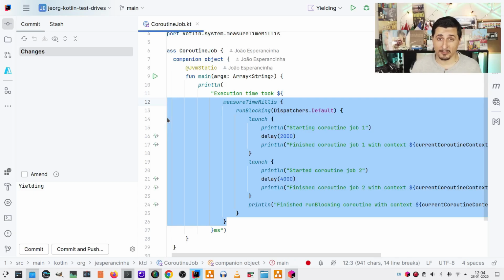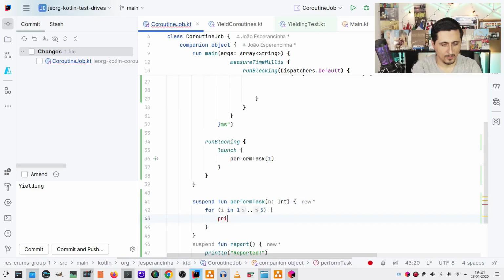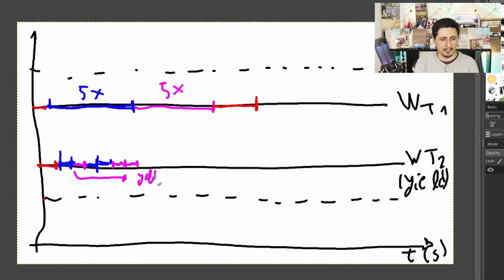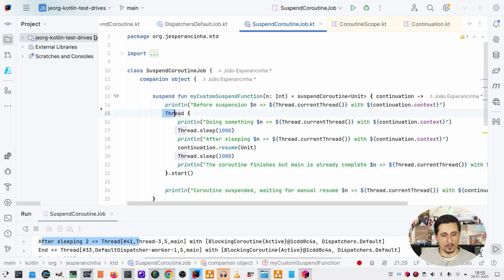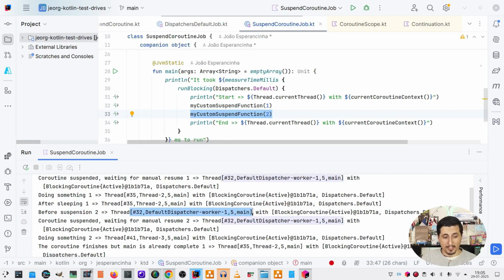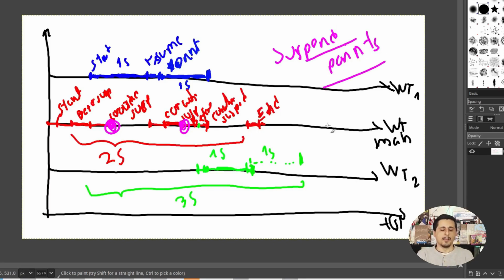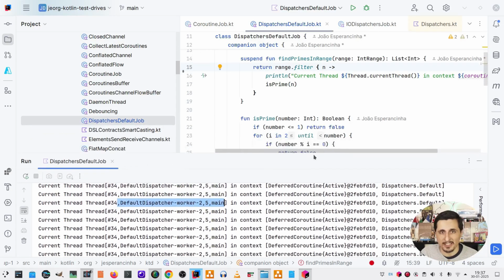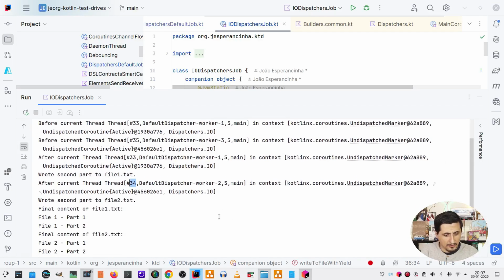Multipart Kotlin Coroutines Course - E02 - Pre - Medium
This is the second video that covers coroutines. It is meant for people that are still struggling a bit with coroutines, but already understand something about how they work and at least understand the clear distinction between threads, light-weight primitives and light-weight threads. In this video I cover many aspects of coroutines, namely what does it mean to suspend a function and then I talk a bit about coroutine contexts. Coroutine contexts are fairly broad and that will be the discussion in the follow-up video. In this video you'll see me playing the guitar, go through examples and go through the drawing board to exemplify and visualize how it all works running in a single thread so that it becomes easier to mentally map when more than one threads are available. Stay tech, keep programming, be kind and have a good one!

Chapters:

00:00:00 Guitar Intro
00:00:16 Intro
00:05:09 Part I - Suspend Functions
00:20:01 Suspend Functions in the drawing board without yield
00:24:20 Suspend Functions in the drawing board with yield
00:29:20 suspendCoroutine
00:47:55 suspendCoroutine in the drawing board
00:56:00 Part II - withContext and contexts
00:59:10 Dispatchers.Default Example
01:10:35 Dispatchers.IO Example
01:15:32 Conclusion
01:21:43 See you in the next video!
01:22:48 Ending credits playing the guitar
01:23:25 Disclaimer